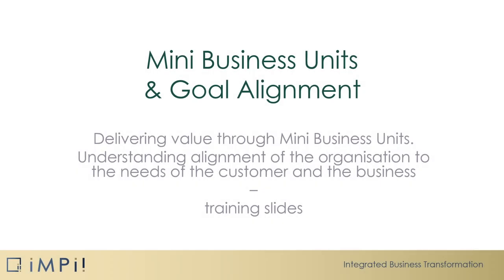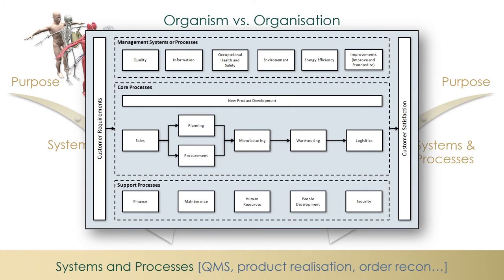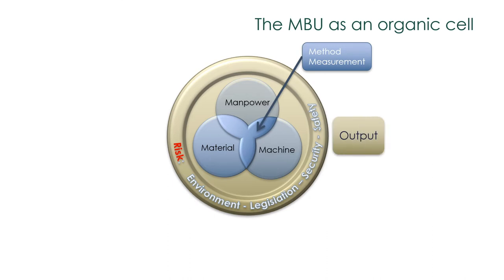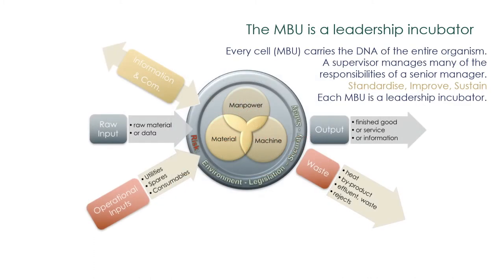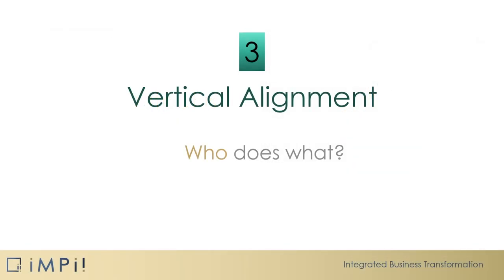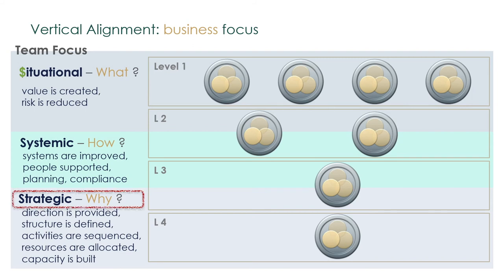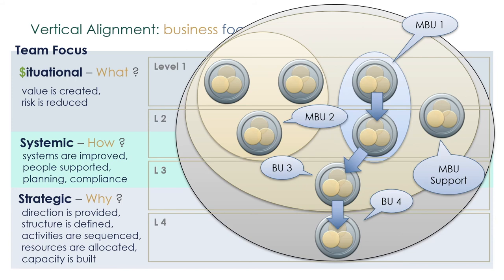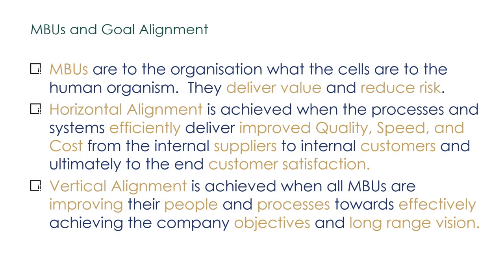4 - Mini Business Units & Goal Alignment | impi! Foundation Workshop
Concepts of Mini-Business Unit, horizontal alignment, vertical alignment and how they fit in the context of process vs. function.

5th of 10 videos for the foundation workshop. The workshop aims at introducing some of the principles underpinning impi! Business Improvement Solutions.